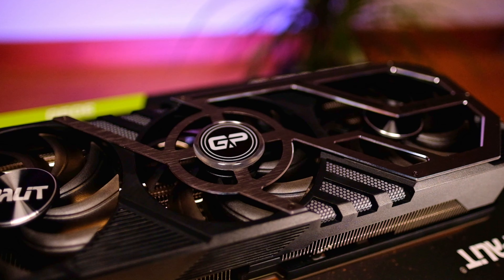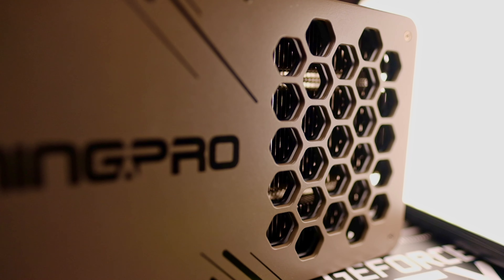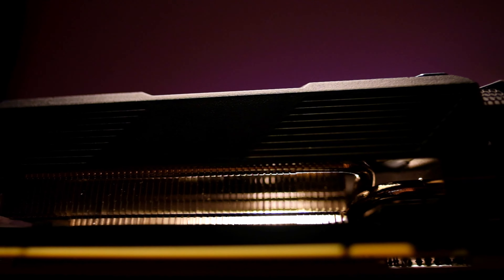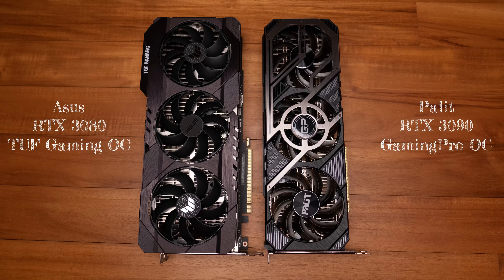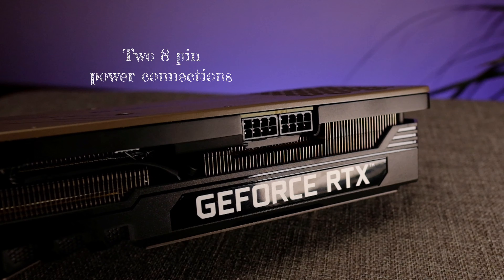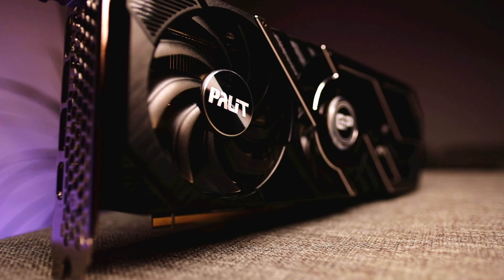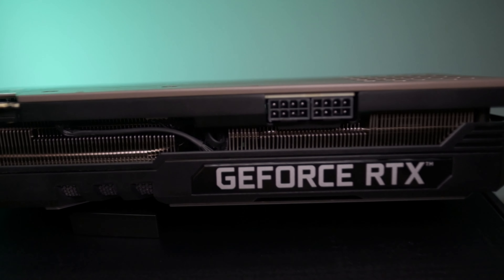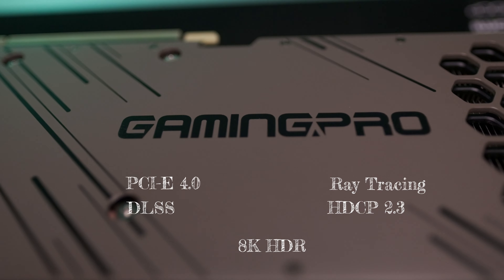Palit RTX3090 GamingPro OC Unboxing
The Titan has arrived! In this generation of NVIDIA cards it is in the shape of RTX3090. This right here is the top of the line graphics card from Palit, the RTX 3090 Gaming PRO OC. In this video we go over the specs and show what you get in the box.

Our Gear